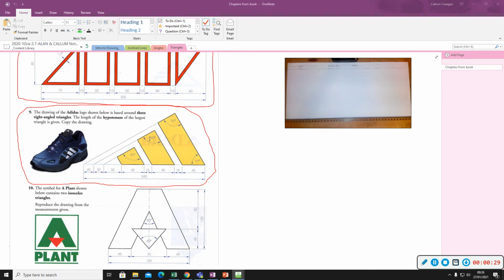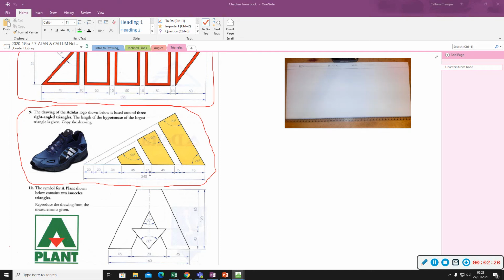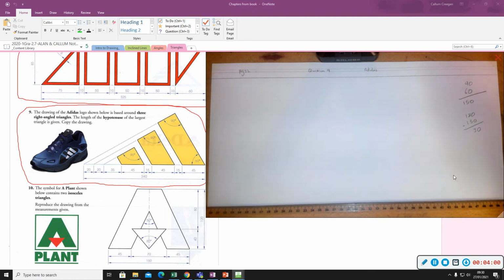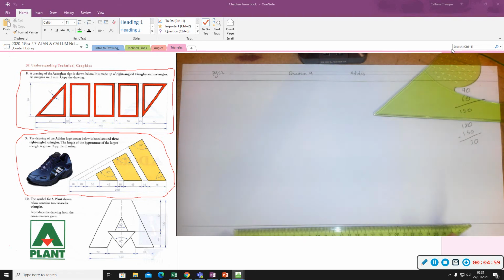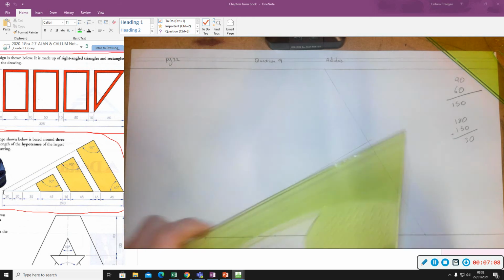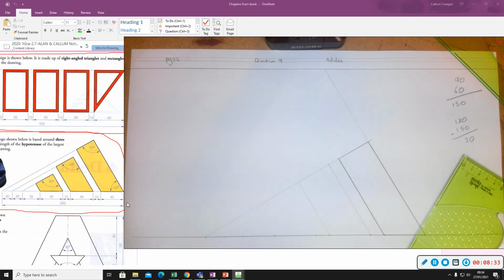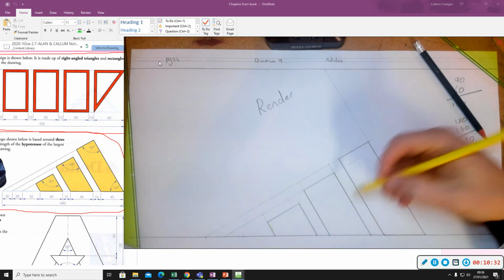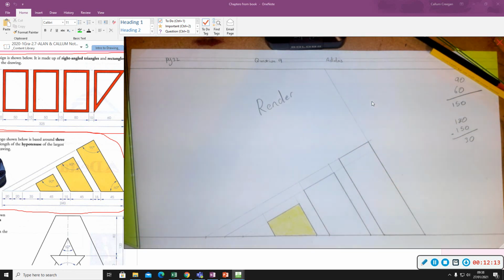Understanding TG - PG 32 - Adidas Logo.